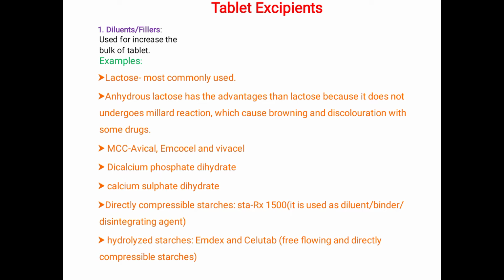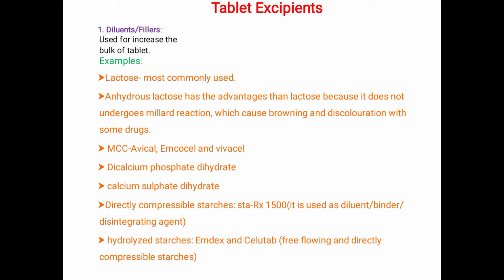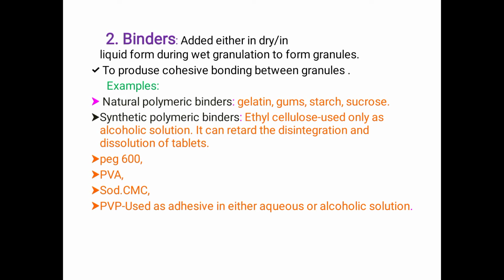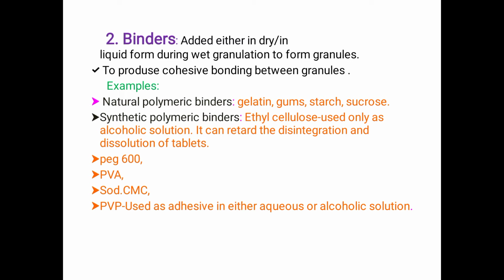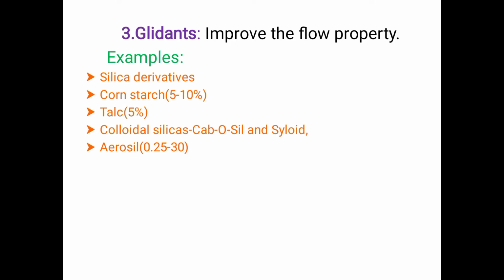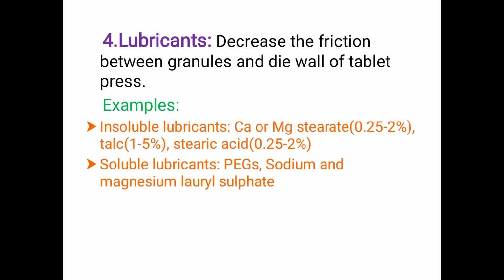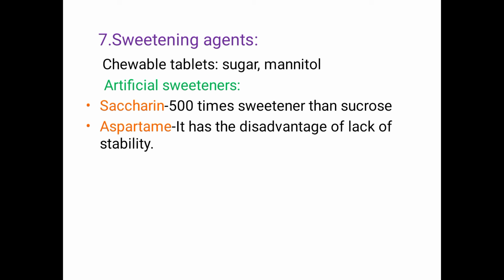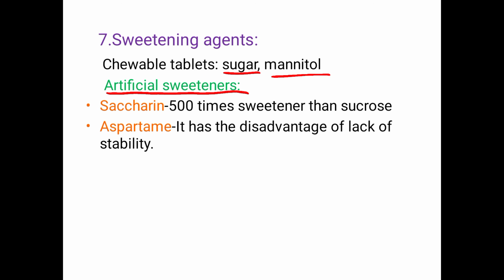Gpat online classes (Tablet Excipients)